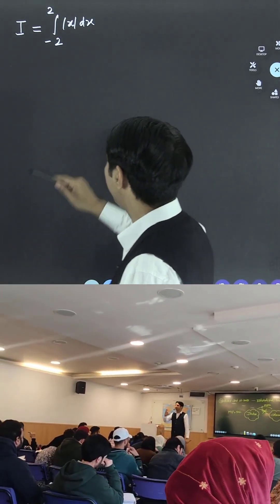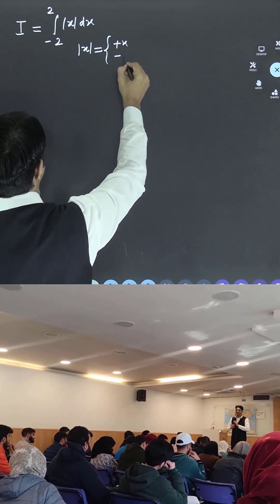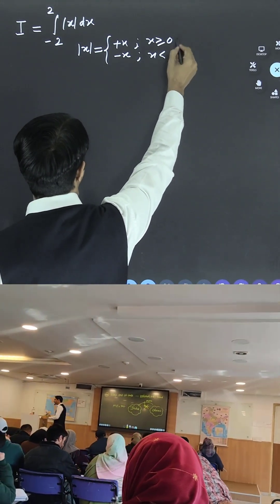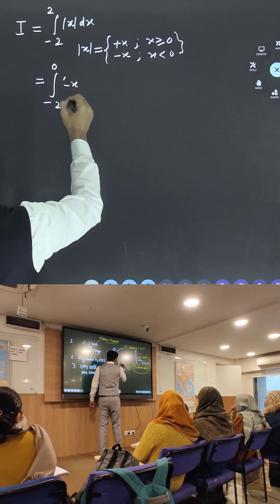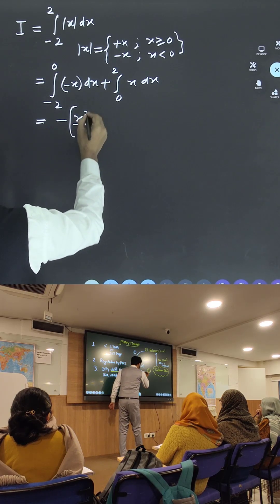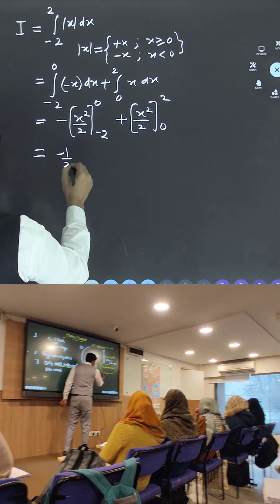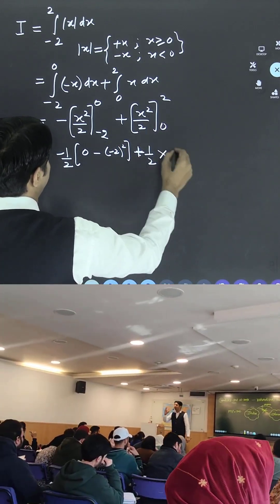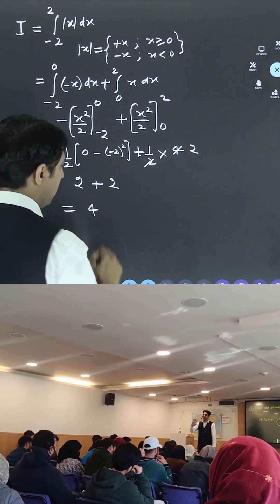Integration Question for Class 12 & JEE | 1-Minute Concept Explained | Must Watch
INTEGRATION QUESTION | CLASS 12 MATHS | CBSE BOARDS | STATE BOARDS | CUET